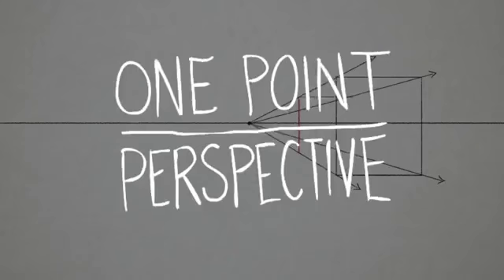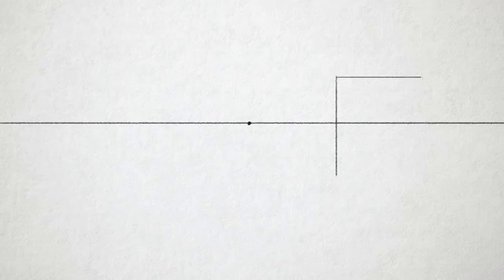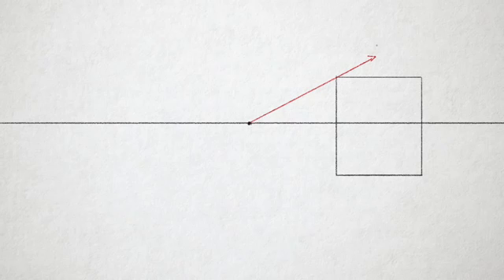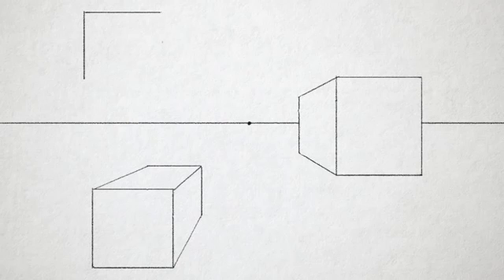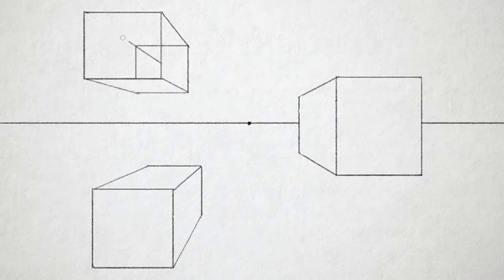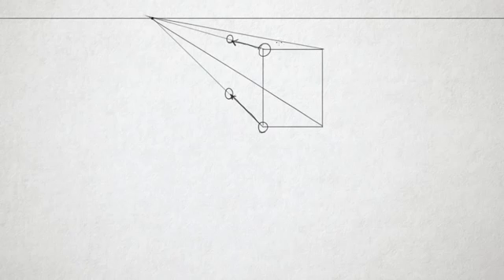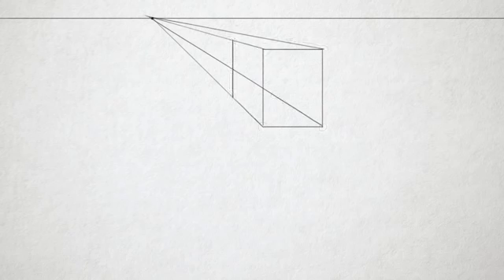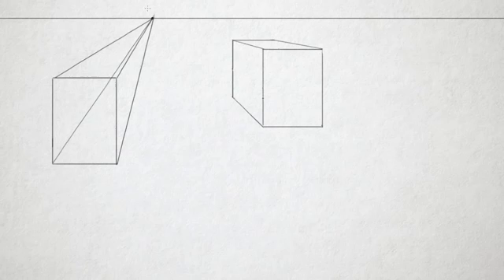one point perspective how to draw using 1 point perspective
Learn how to draw with one point perspective. Use linear perspective to create the illusion of space in your drawings. A horizon line is defined and then one point is placed on the horizon line. Lines are drawn back to the vanishing point to create 3D forms.

one point perspective - arctic monkeys - "one point perspective", taken from the new album 'tranquility base hotel & casino', available now buy & listen: